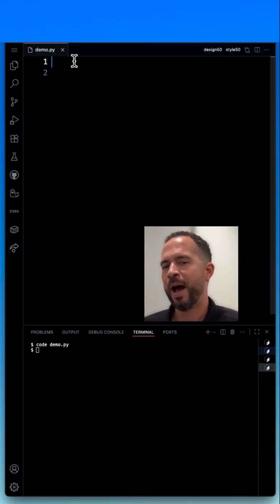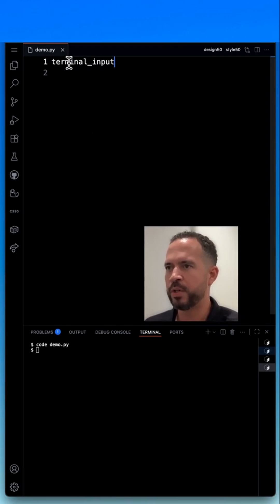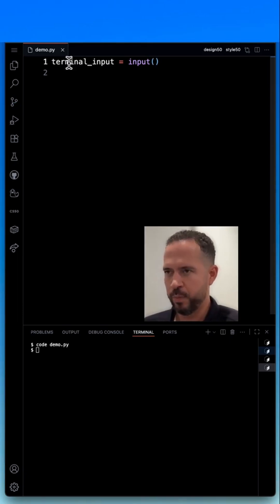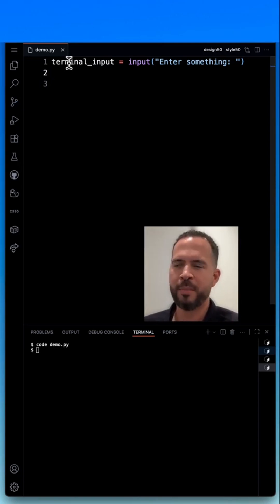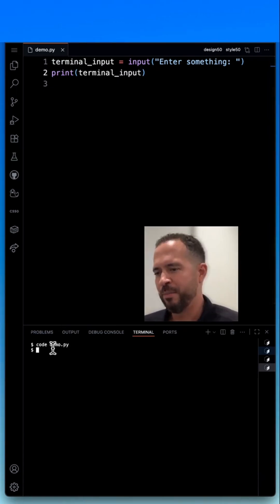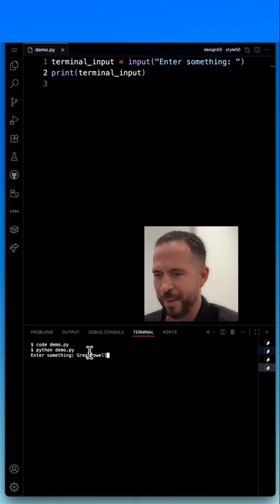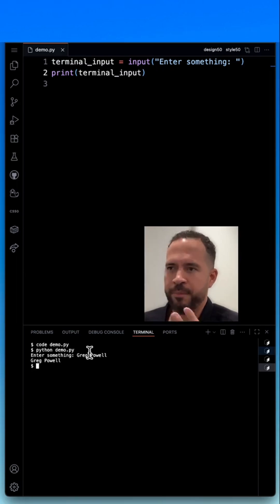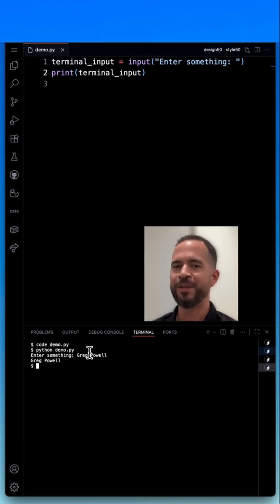How To Accept Input From Terminal In Python